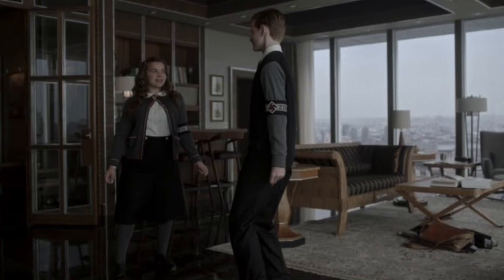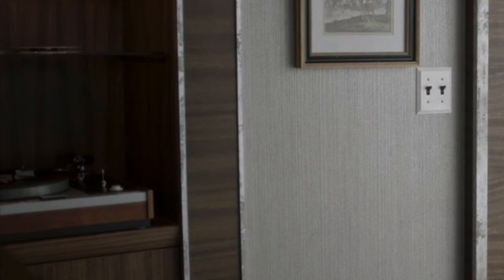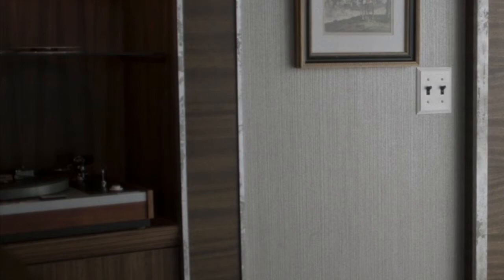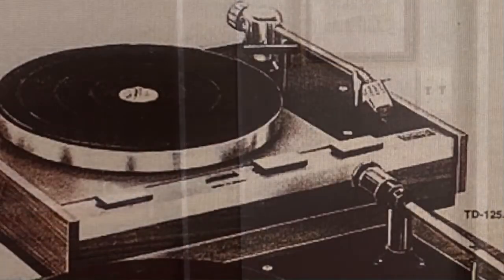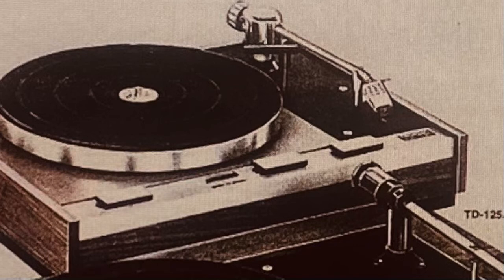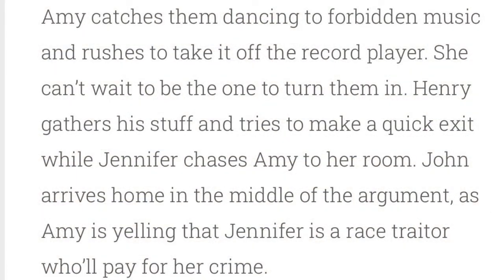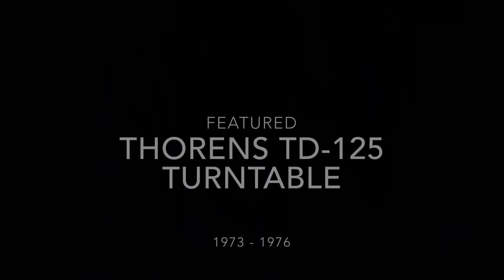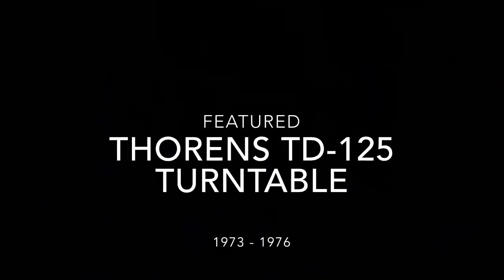Thorens TD-125 Turntable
Featured in the series - “The Man In The High Castle”  is a Thorens TD- 125 turntable. (S4 E2)